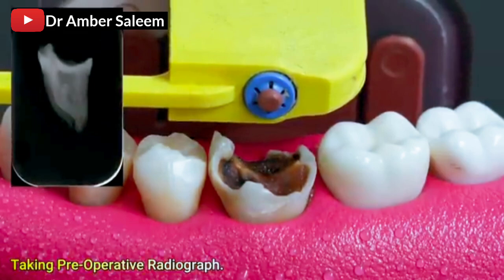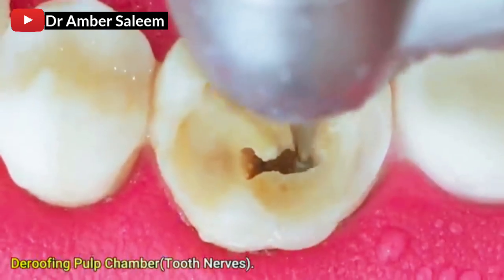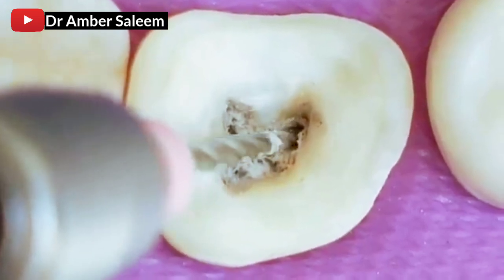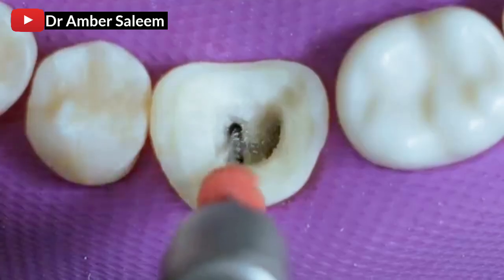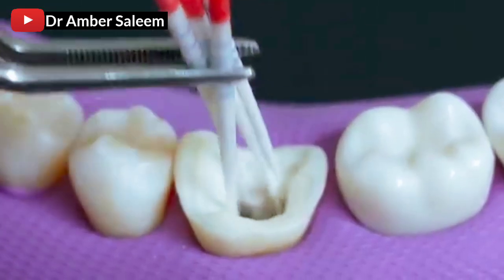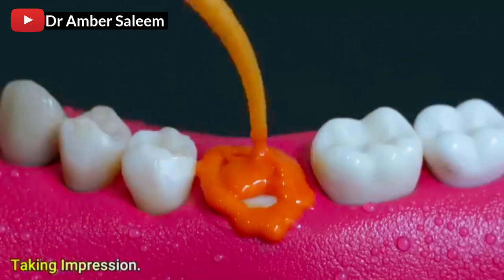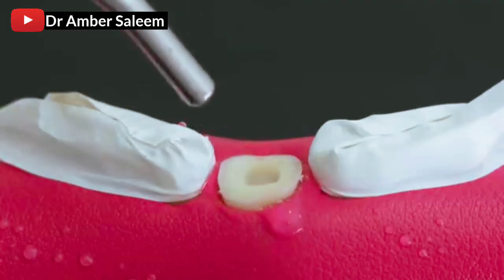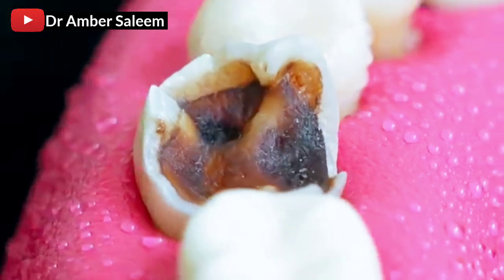*"From Decay to Perfect: Tooth Caries Restoration Journey"* Root Canal Treatment / Tooth Decay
*"From Decay to Perfect: Tooth Caries Restoration Journey"*
Root Canal Treatment / Tooth Decay

description
Watch as our expert dentist performs a remarkable tooth caries restoration, transforming a damaged tooth into a healthy, beautiful smile. From severe decay to stunning results, see the amazing before-and-after transformation that will leave you speechless!*

*Learn more about tooth caries restoration and discover how our dental experts can help you achieve a healthier, happier smile.*